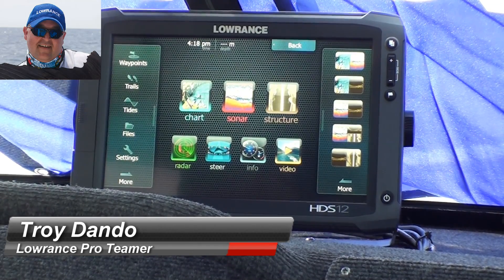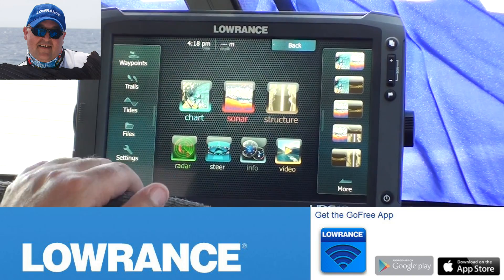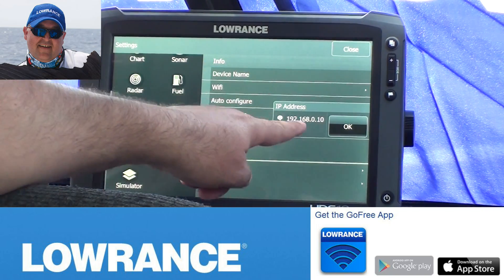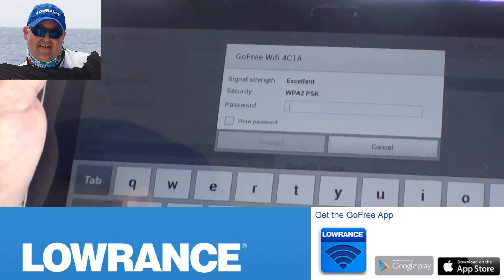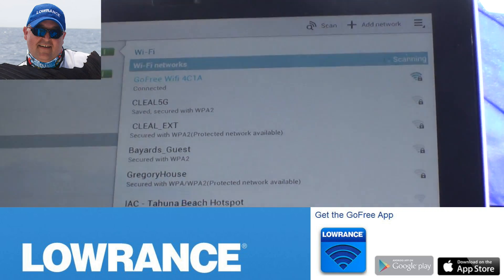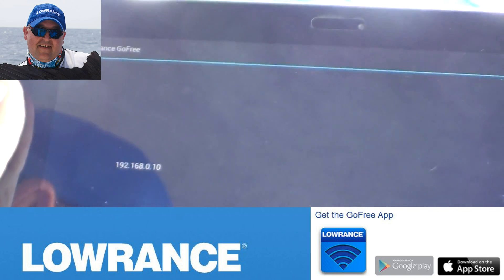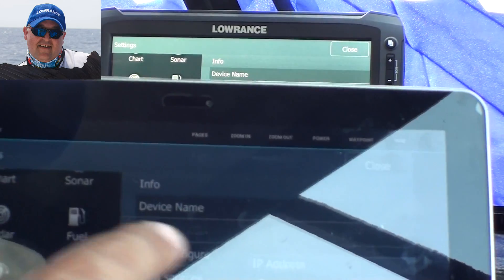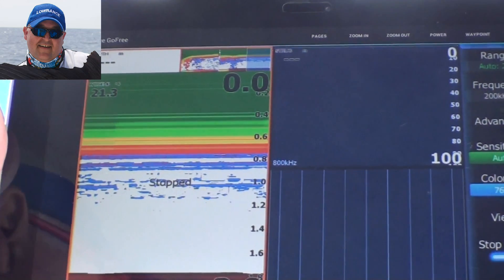Lowrance GoFree Wireless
Troy Dando talks about the Lowrance GoFree Wifi application and how to install and configure it on a Lowrance HDS-12 Touch and a Samsung Galaxy 10.1 tablet.